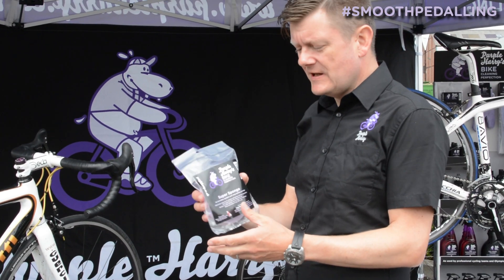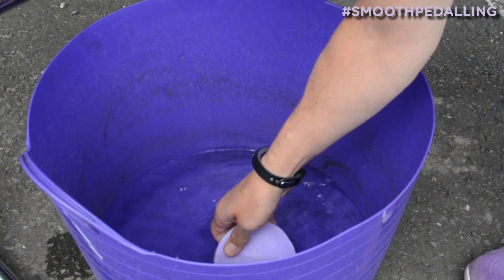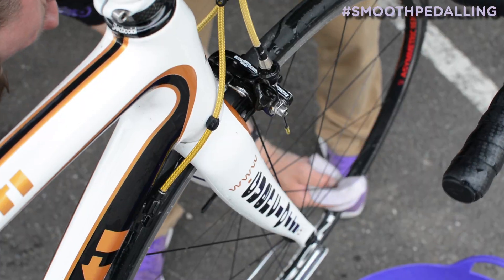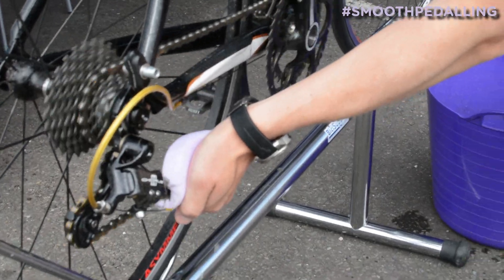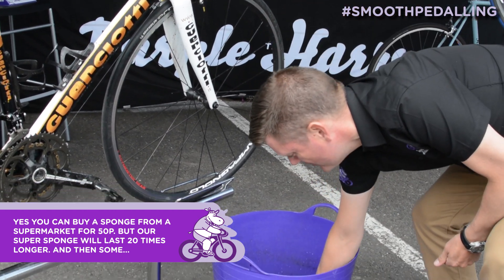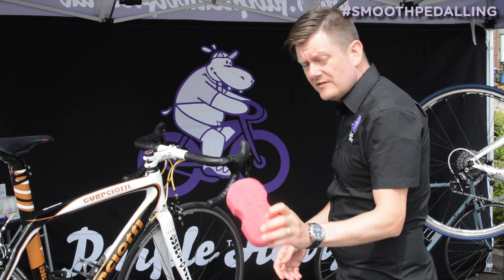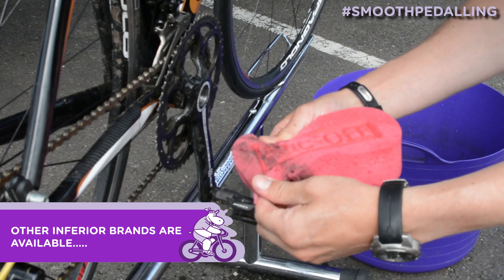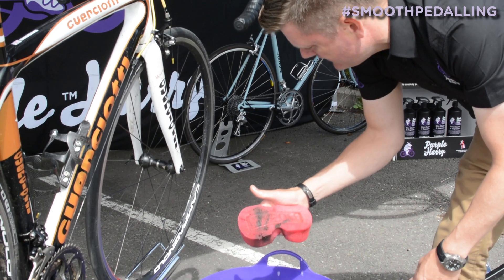Super Sponge - it's magic!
See how it compares against other bike cleaning sponges!